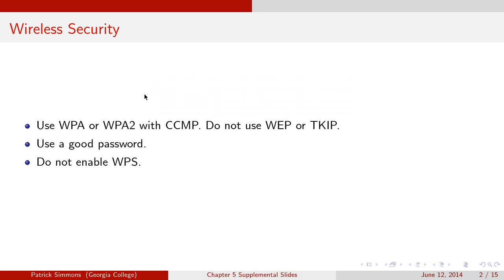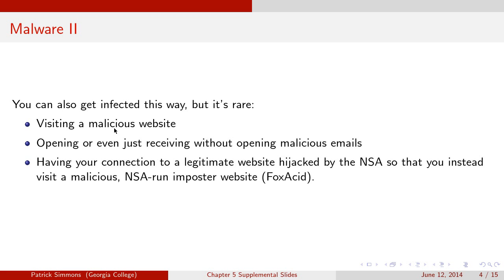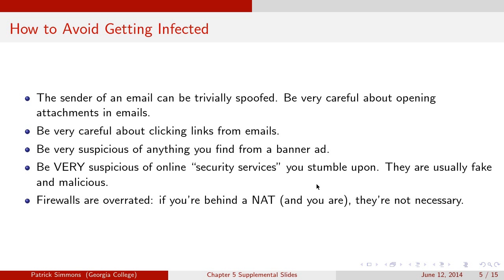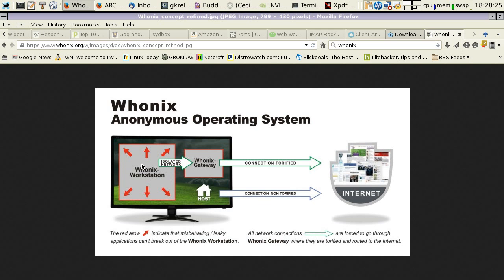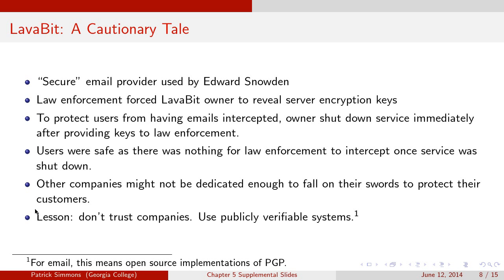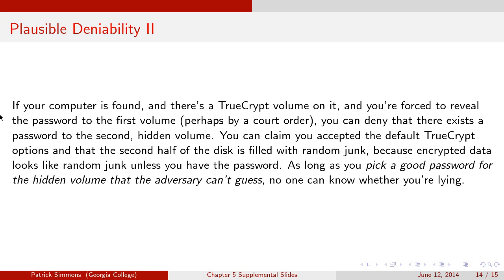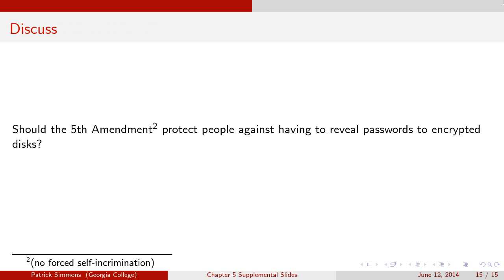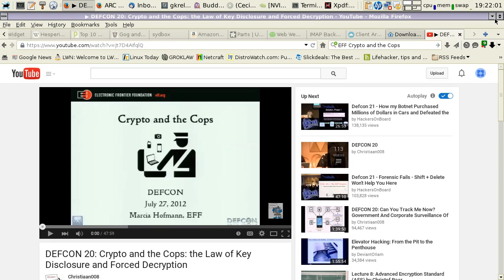Chapter5 Safety Security